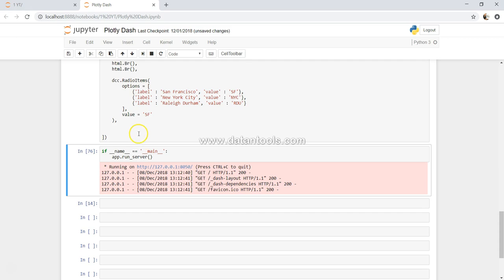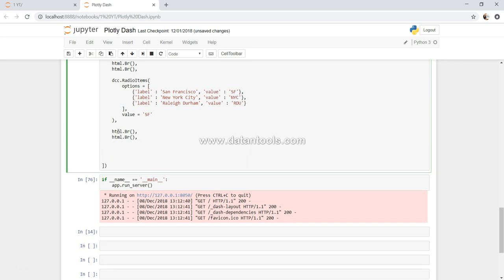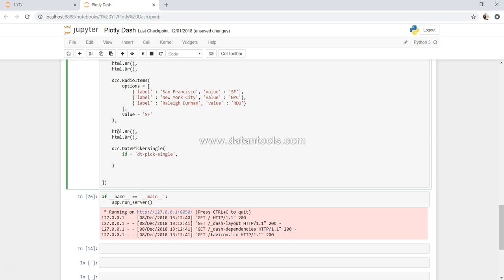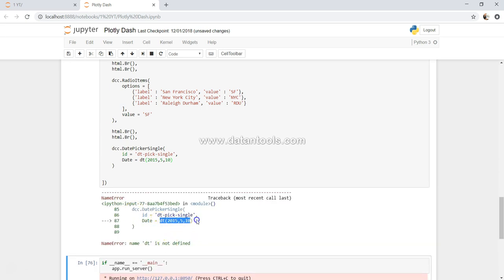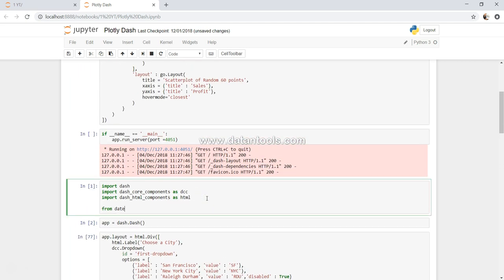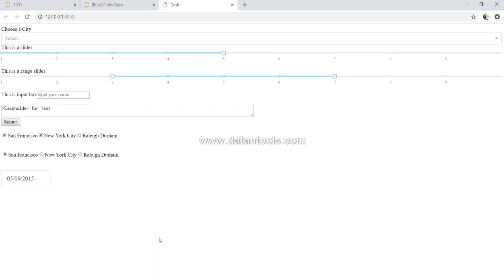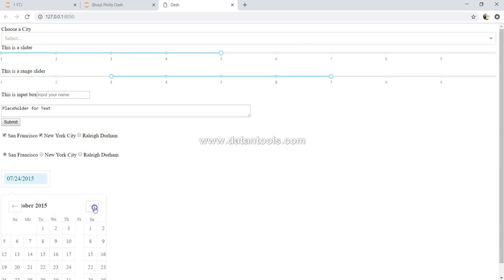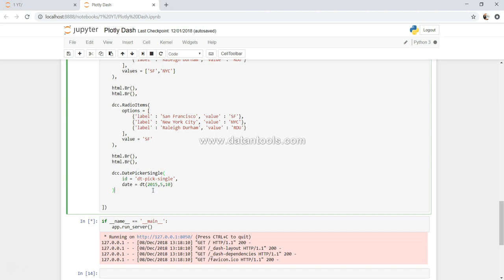How to create Date Picker in Plotly Dash | Plotly Dash Tutorial Part -18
In this plolty dash tutorial video I have talked about how you can create a date picker in plotly dash for selecting a date in web app.